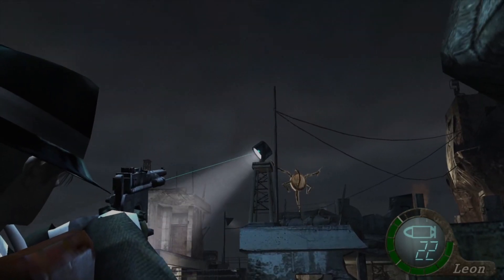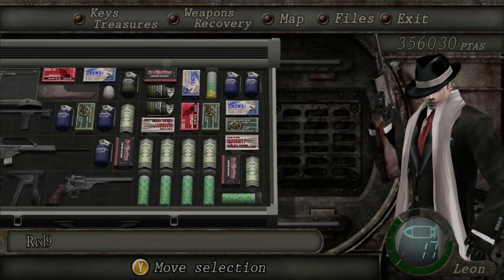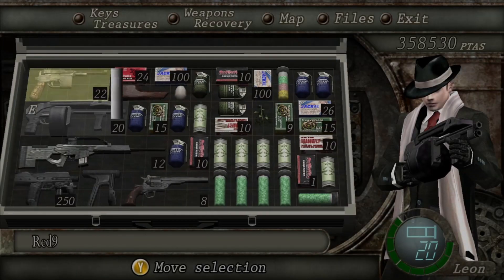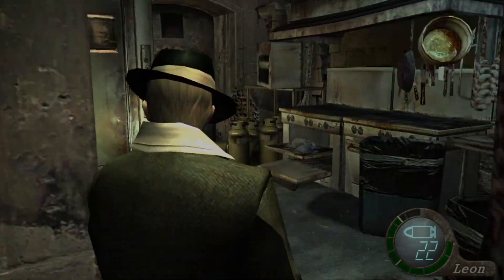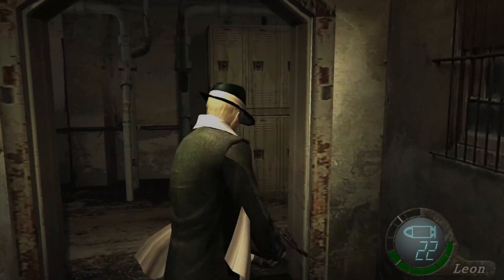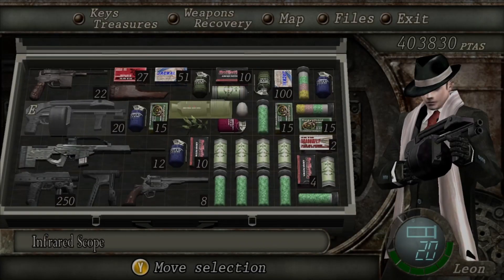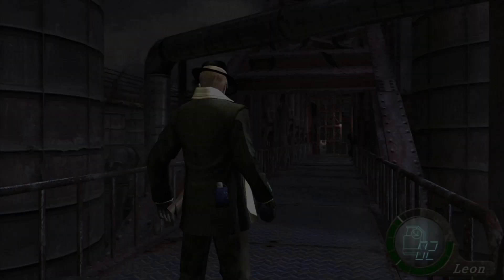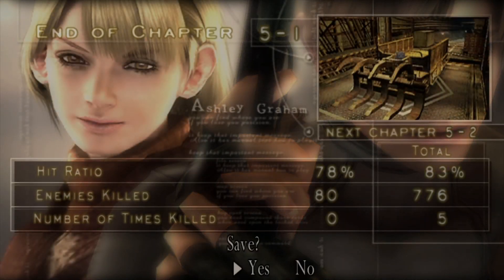Let's Play Resident Evil 4 (Professional) #15